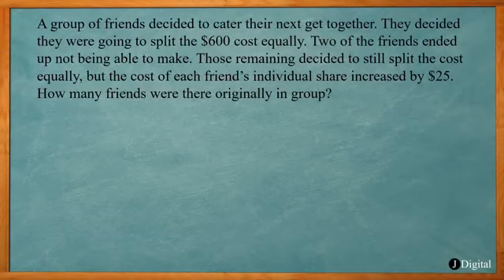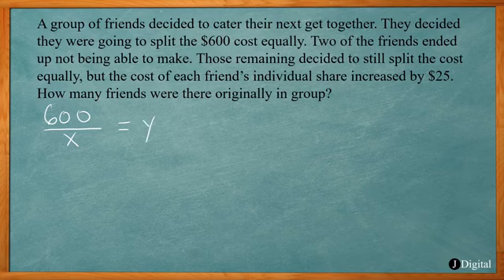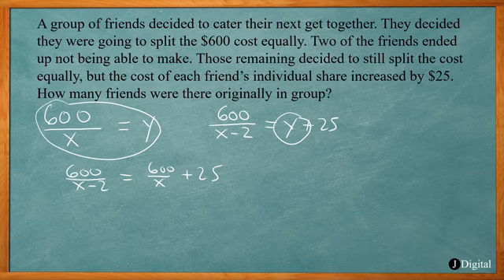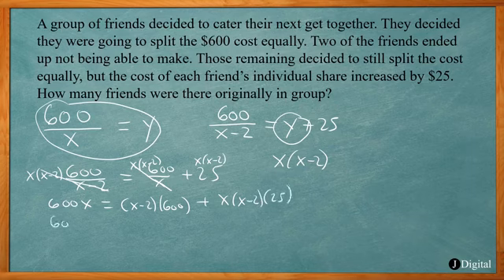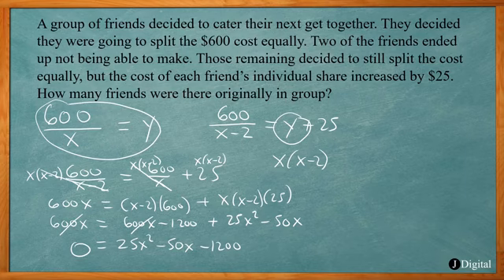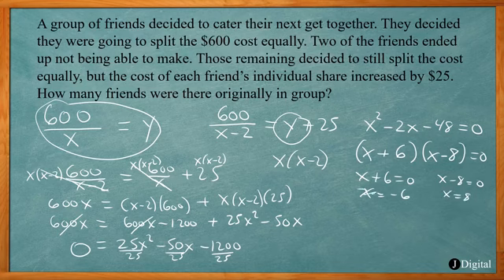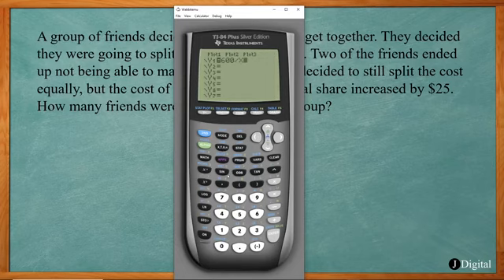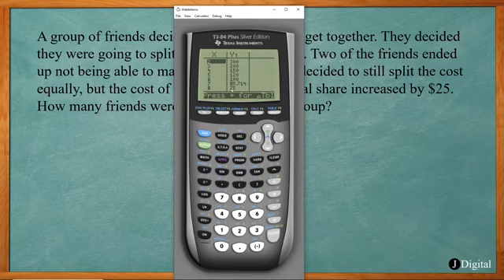July 5, 2022